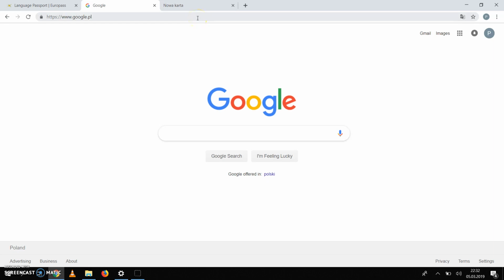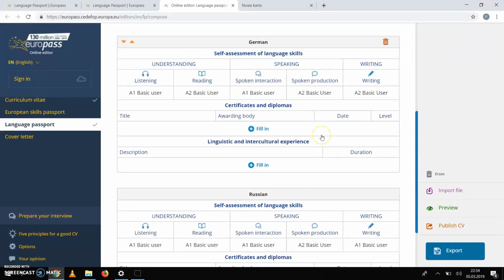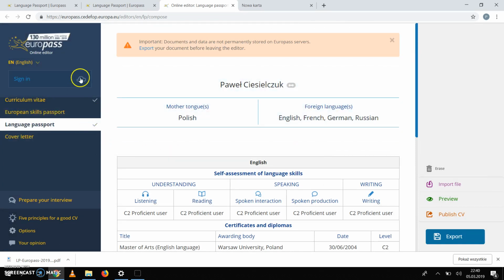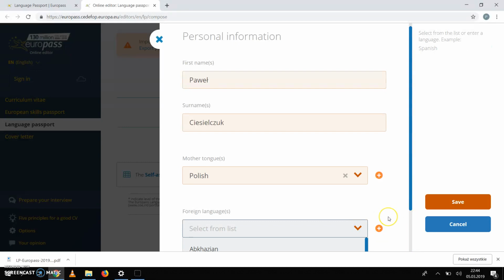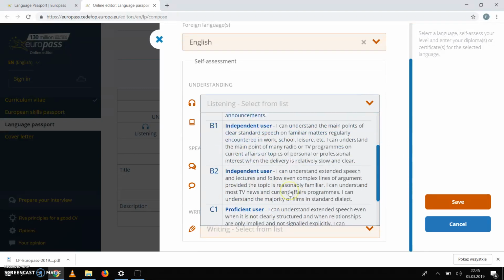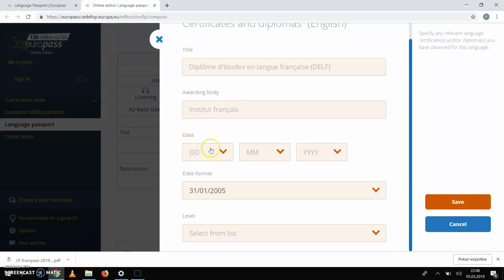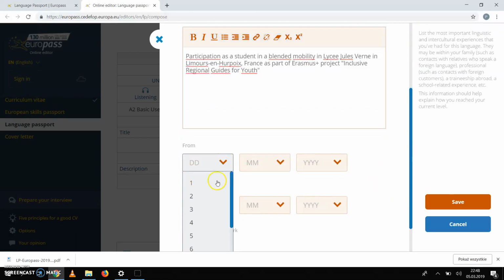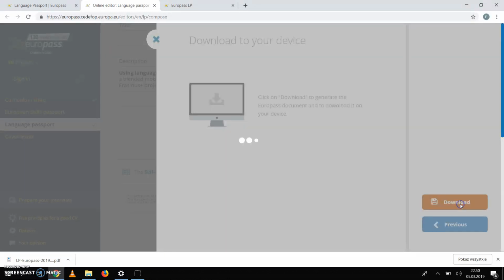How to create and edit your Europass language passport